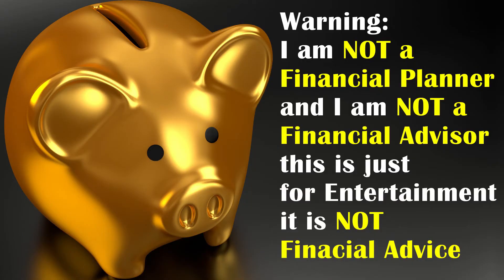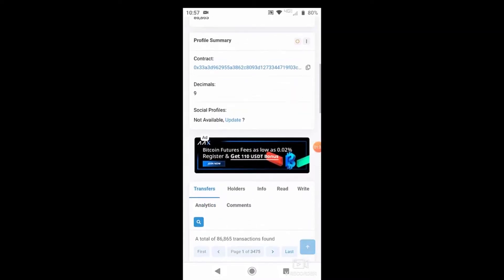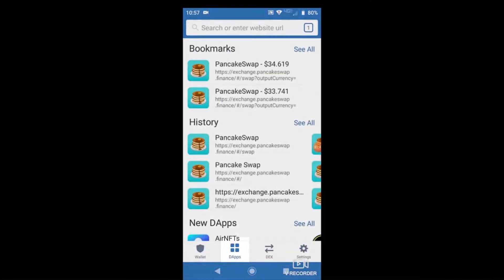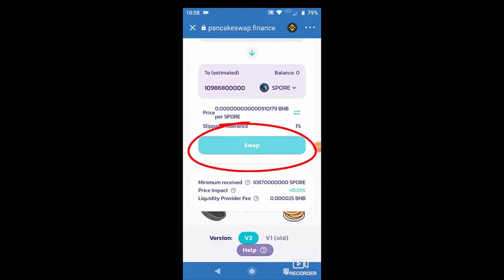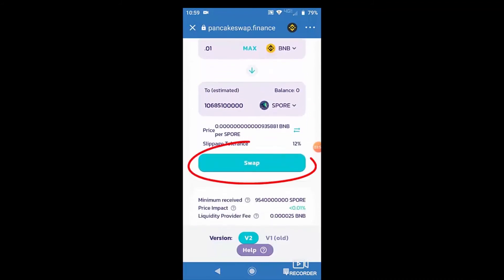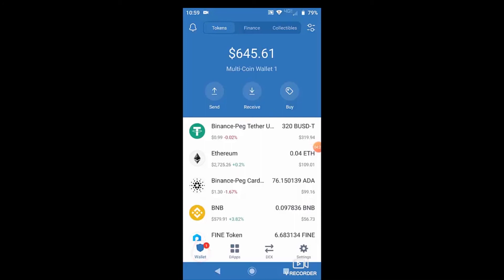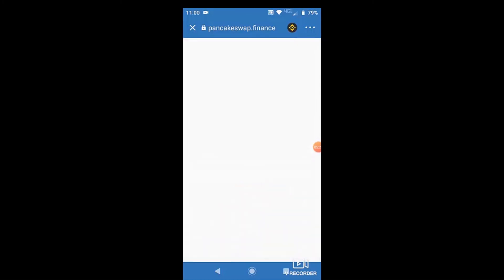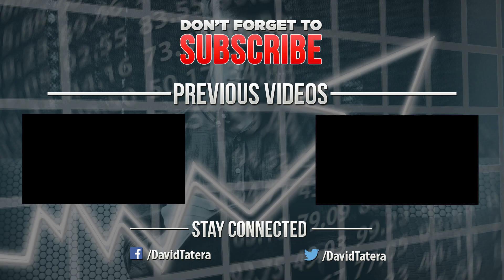Easy Tutorial - How To Buy Sell and Add Alt Coins to PancakeSwap Using Your Trust Wallet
This is a complete tutorial for those wanting to purchase any AltCoins, ShitCoins or other Cryptocurrencies using PancakeSwap from your Trust Wallet.

Help for those buying small quantities and running into the transaction cannot succeed Insufficient_Output_Amout error.  Or if you run into the "price impact to high" error, I can help you out.

If you are looking for a complete, follow along tutorial for using pancakeswap in your trust wallet this is it.